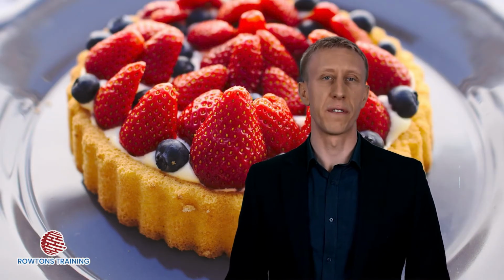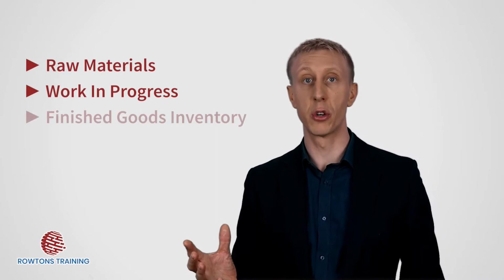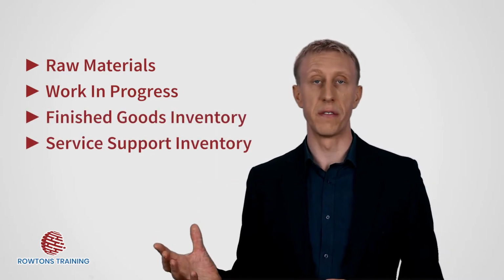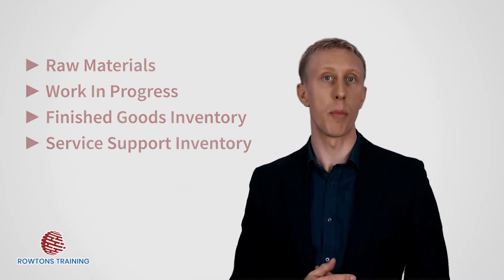What Are the Different Types of Inventory? Examples by Industry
What are the various "Types" of Inventory? In this video, I explain them and talk through some examples of each of these types of inventory in various different industries.

-Raw Materials
-Work In Process
-Finished Goods Inventory
-Service Support Inventory

*Free Resources:*